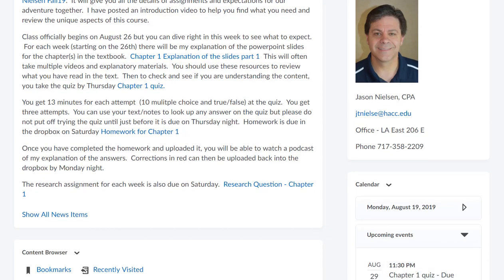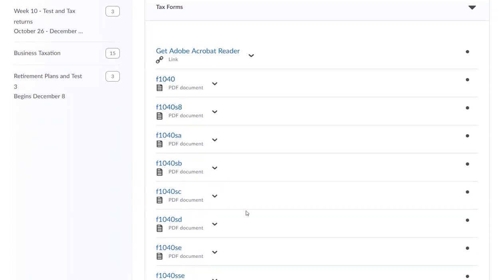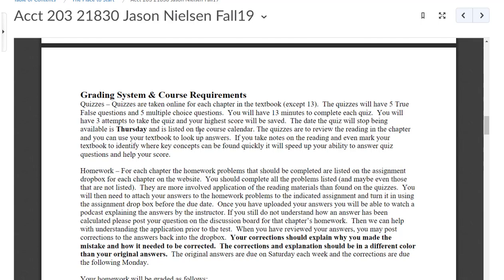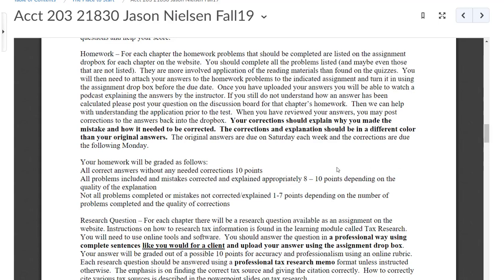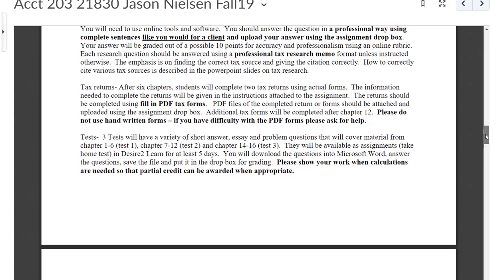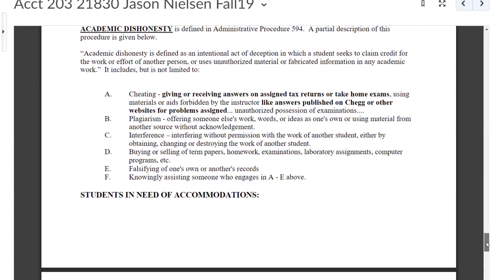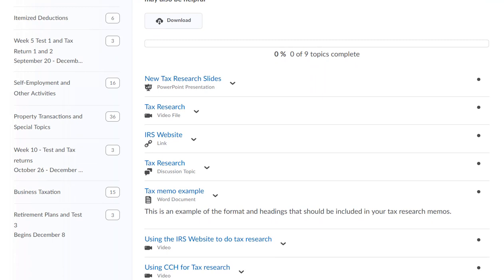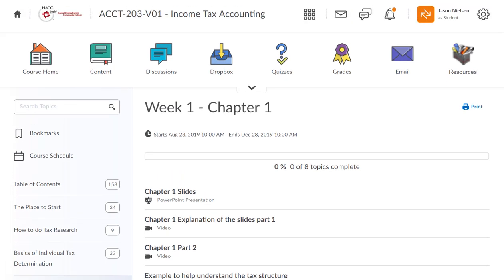Intro Fall 2019